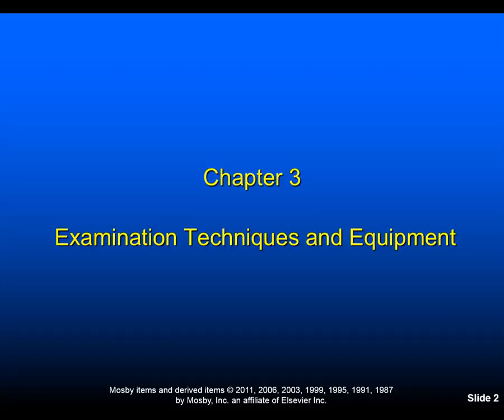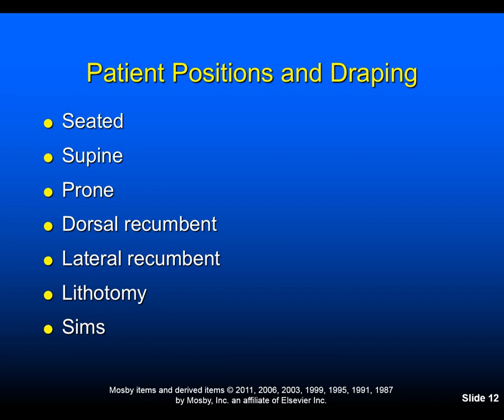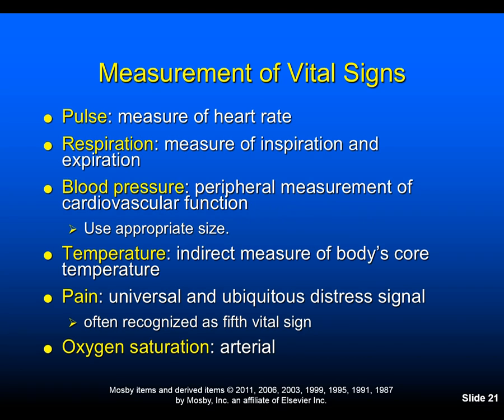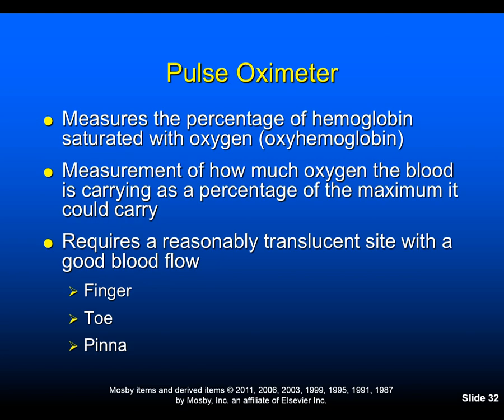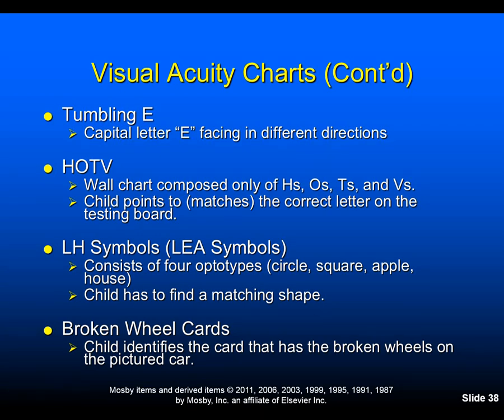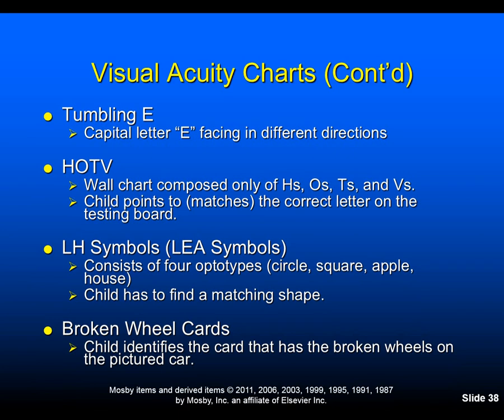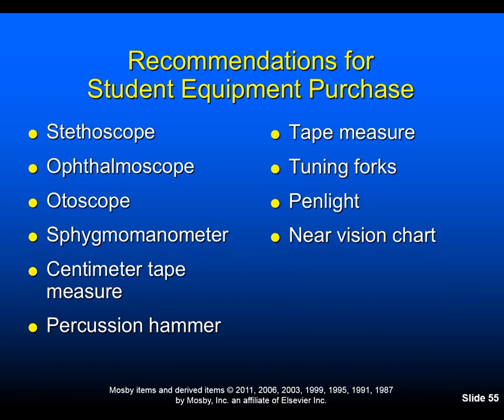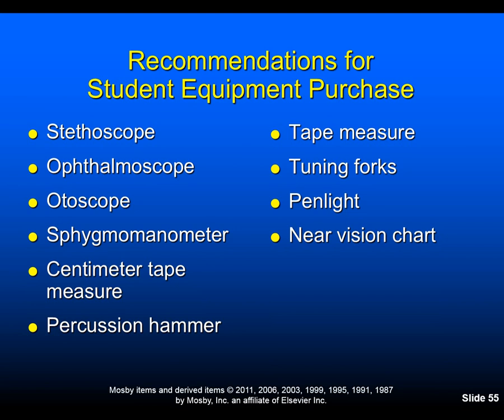Examination Techniques and Equipment-Dr. Rizer